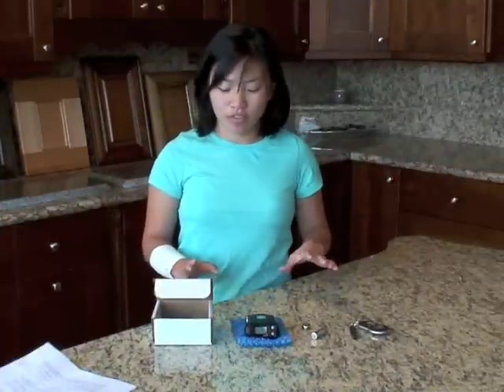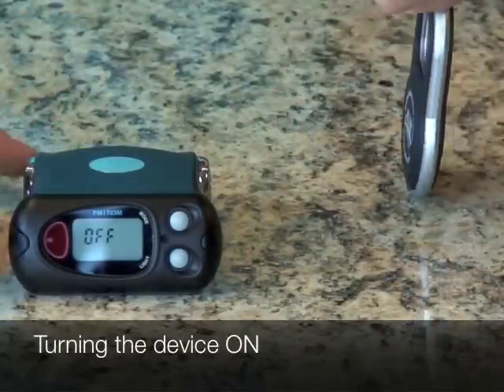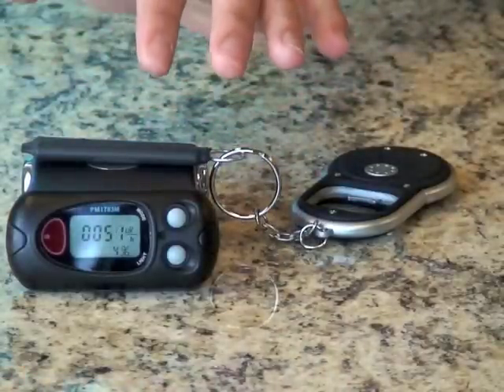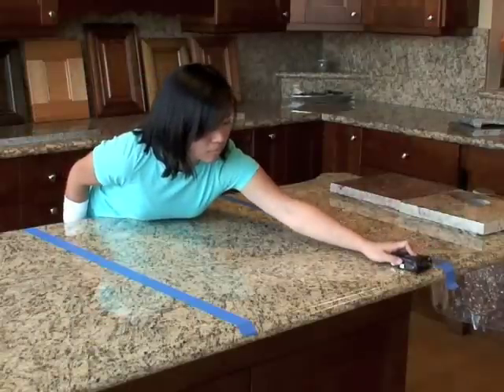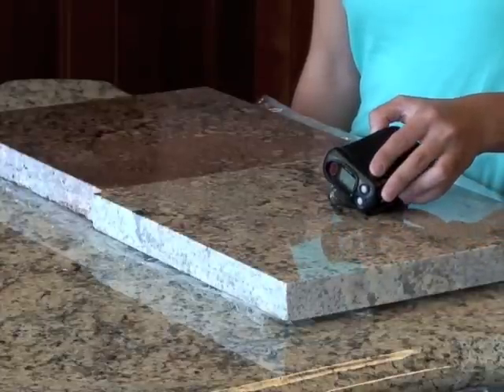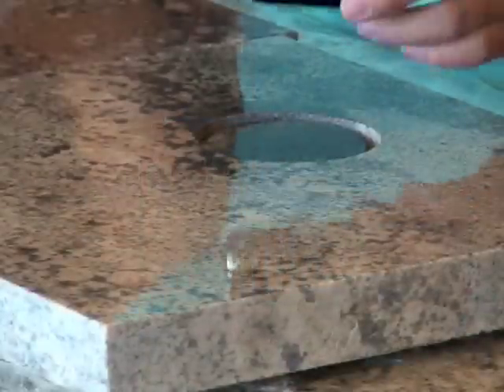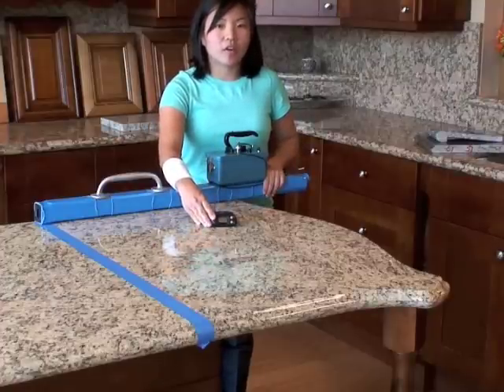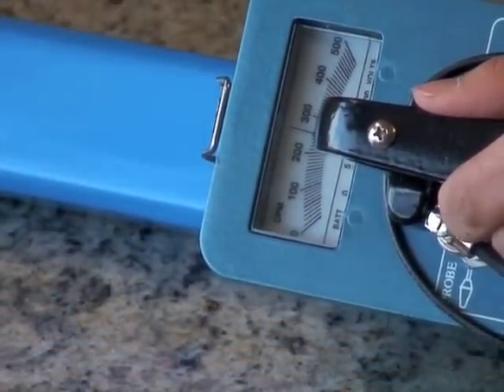Scanning granite for radon with gamma detector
Instructions on how to use the PM-1703M gamma detector to quickly and accurately scan granite for radon